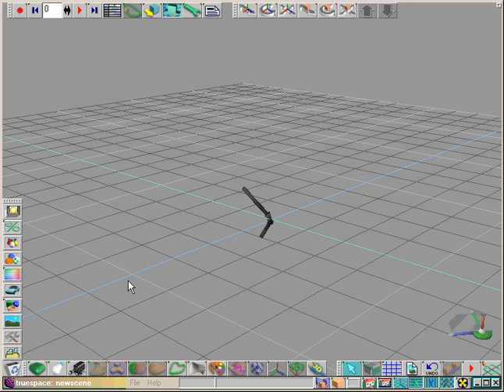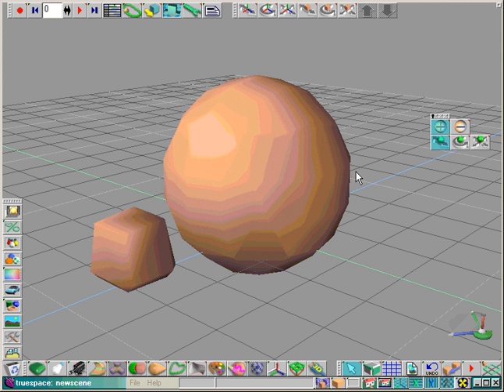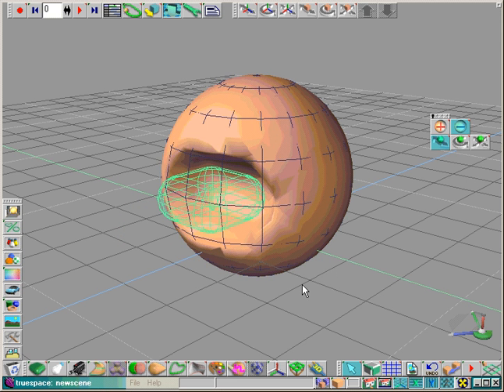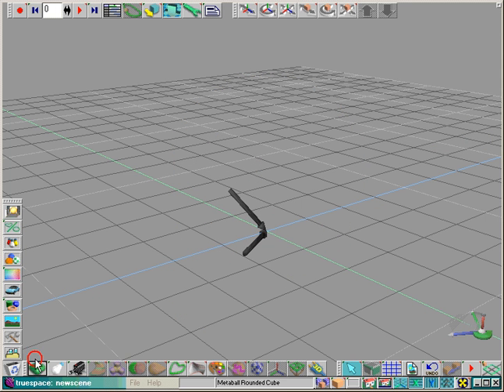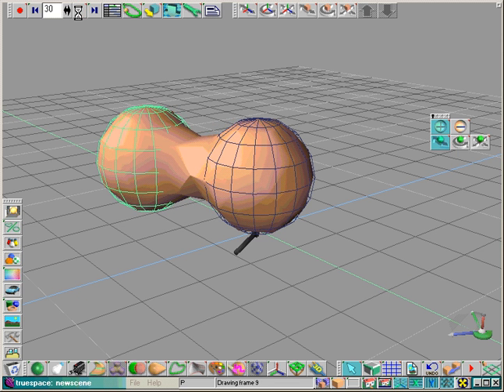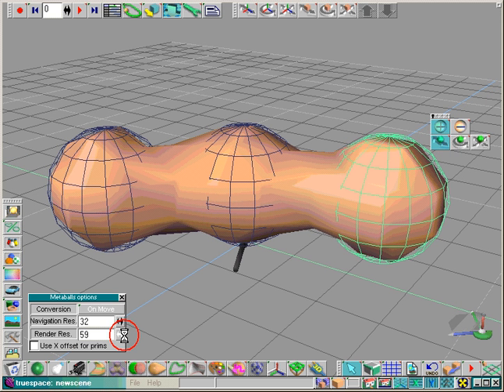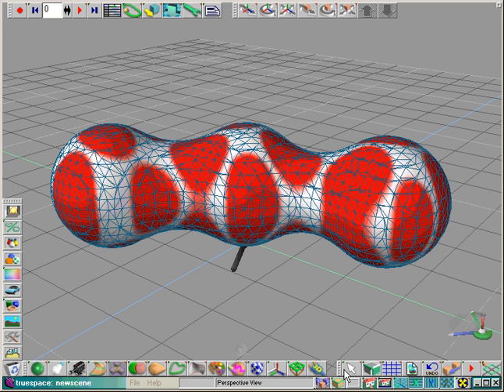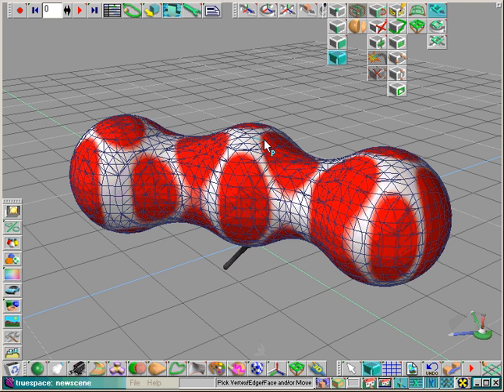24metaballs2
Organic Course